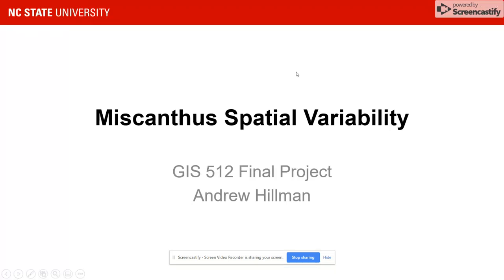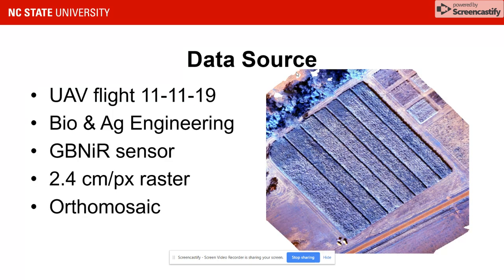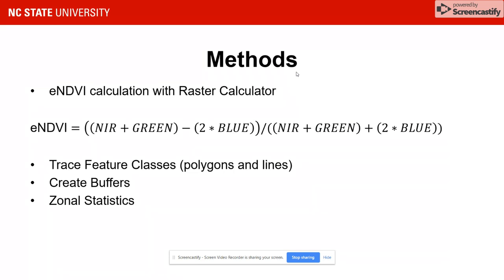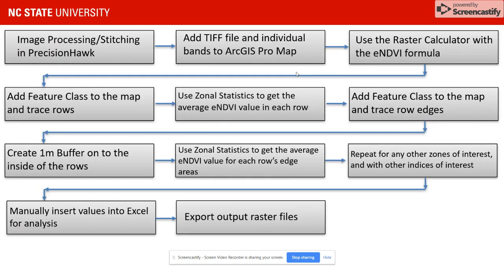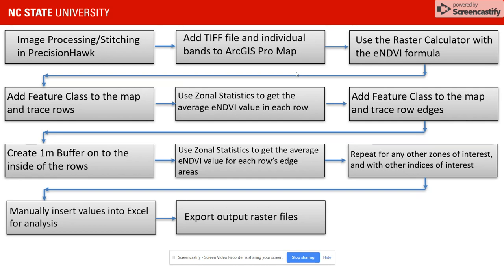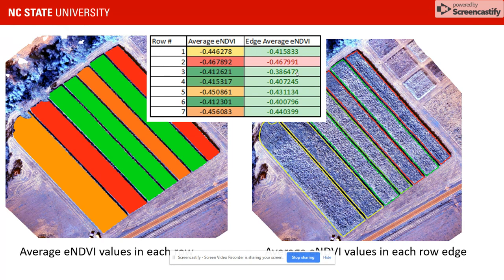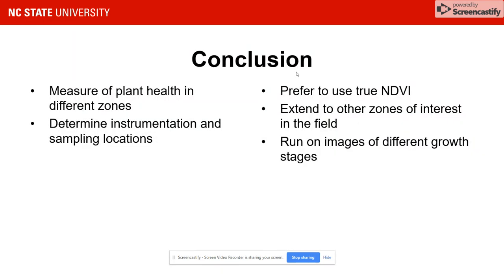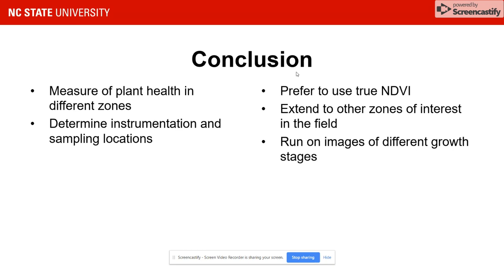Untitled Nov 20, 2019 8 25 PM